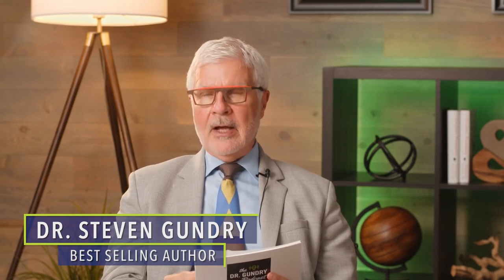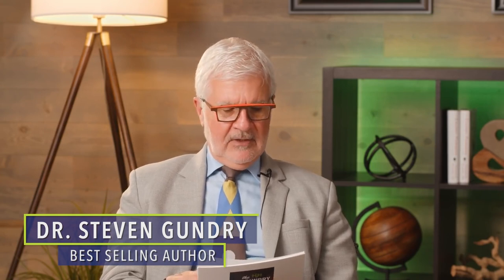Should YOU Take These Health Tests To LIVE LONGER? | Dr. Steven Gundry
Dr. Gundry loves hearing from all of his listeners that’s why he’s here to answer some of your most pressing questions. Find out the MOST important blood and genetic tests he recommends taking - plus, if you are one of the many people that should not fast.

Everything you need to live a long and healthy life delivered straight to your inbox! SIGN UP for Dr. Gundry's newsletter here: drgundry.com